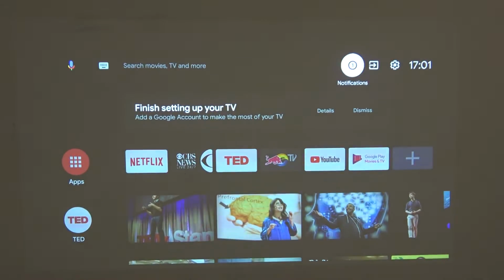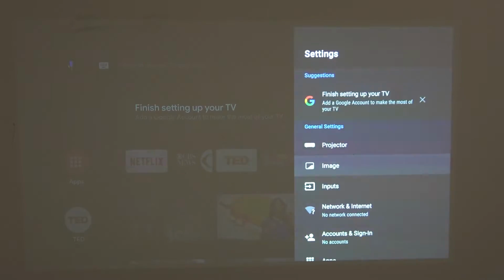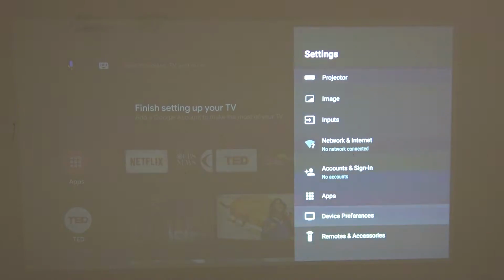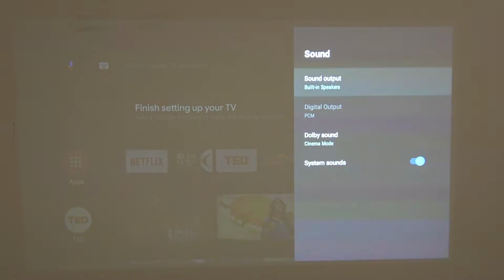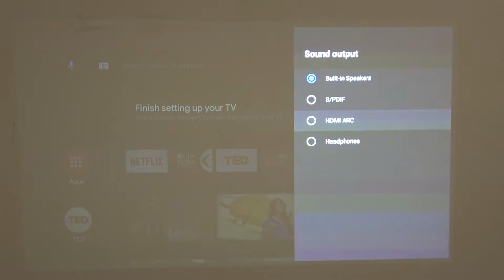How to Change Output on XIAOMI Smart Projector 2 Pro - Play Sounds from Xiaomi Projector on Soundbar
Find out all info you'll ever need about XIAOMI Mi Smart Projector 2 Pro
In this video, I will show you how to set different sound outputs on XIAOMI Mi Smart Projector 2 Pro. If you want to direct sound from Xiaomi Projector to the soundbar for example, just follow the steps shown in this video tutorial.
How to switch the sound output on XIAOMI Mi Smart Projector 2 Pro? How to use external speakers with XIAOMI Mi Smart Projector 2 Pro?